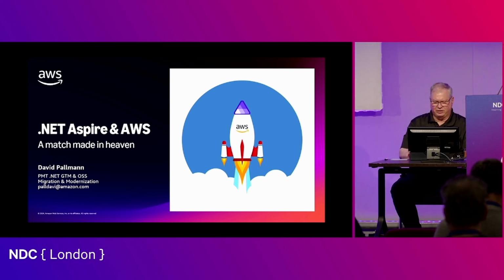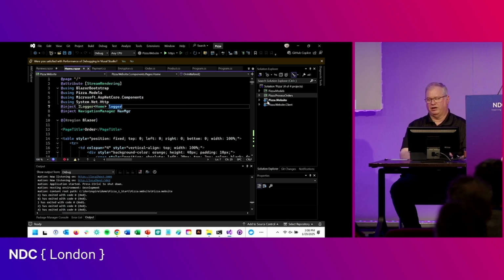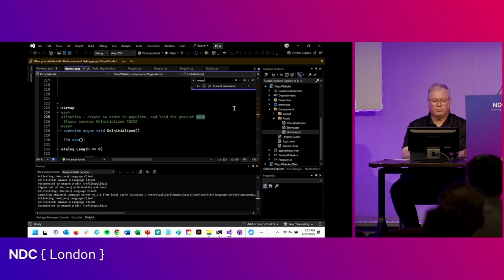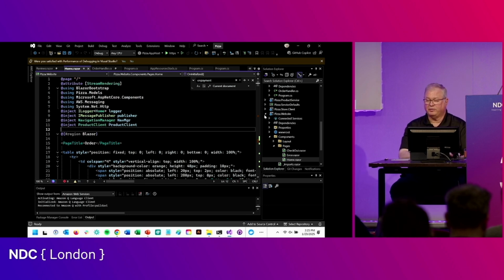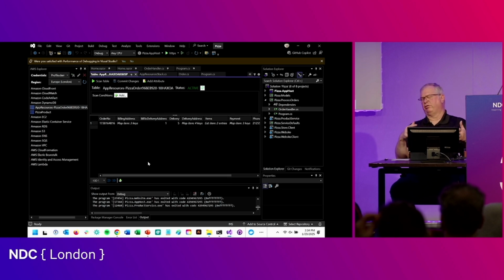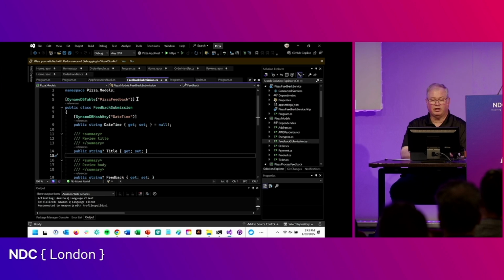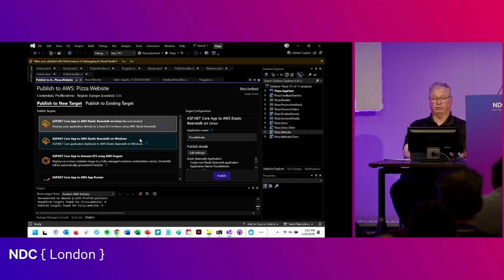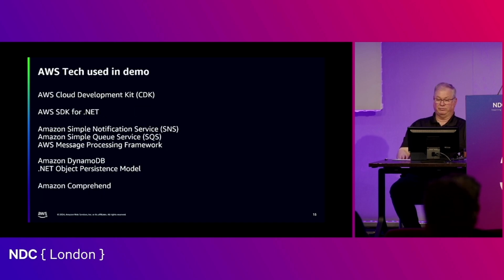.NET Aspire and AWS: a match made in heaven - David Pallmann - NDC London 2025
Did you know .NET Aspire and AWS play well together? Learn how Aspire and AWS simplify building observable, production-ready, distributed applications.

Aspire, the .NET Cloud Native development platform, is a multi-cloud platform. You will learn how to build apps using Aspire to integrate AWS into your development environment. The combined integration of Aspire and AWS can simplify tooling to a simple F5 debug session that starts your application with all AWS resources provisioned and connected to your application.